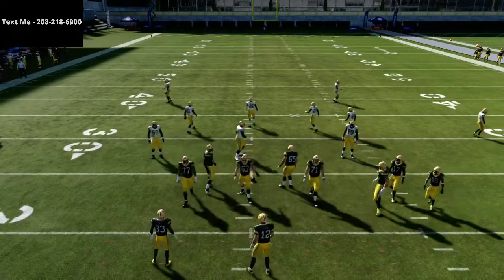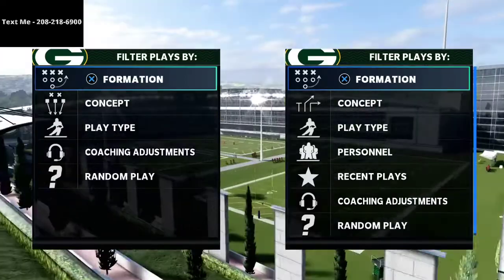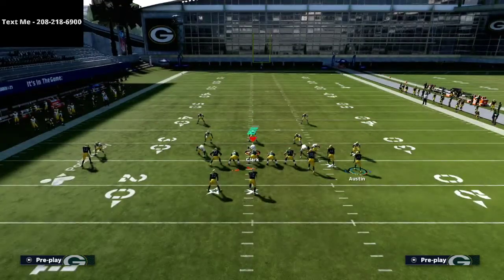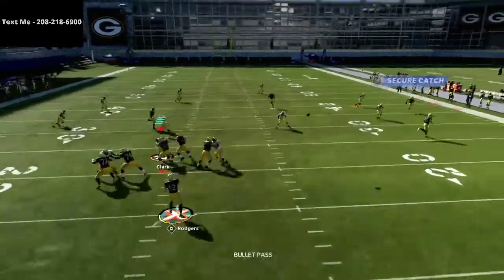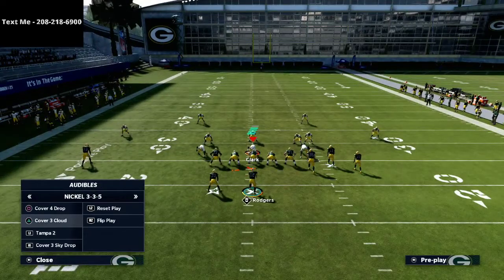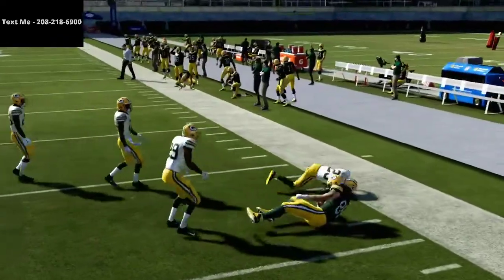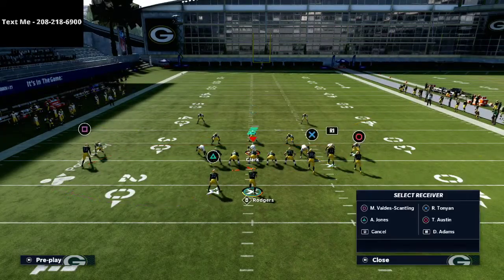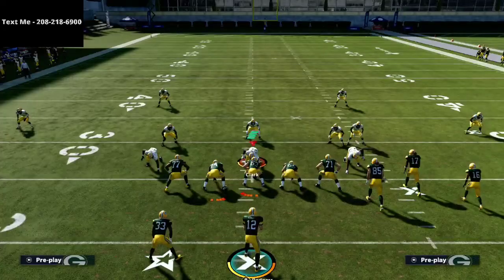Madden 21 - This Play Is One Of The Most Effective Zone Beaters in Madden 21| Gun Bunch Mini Guide